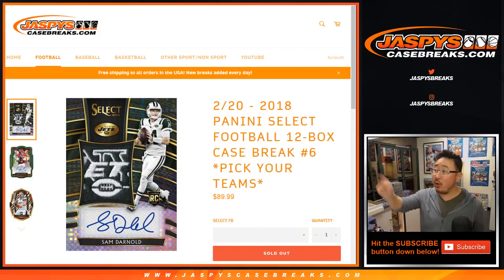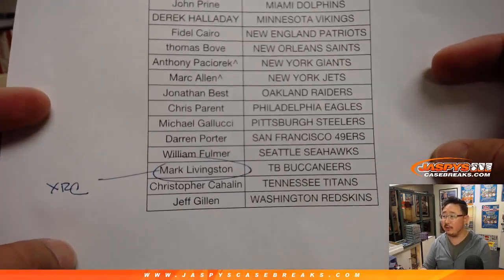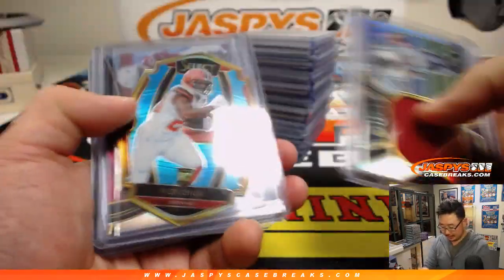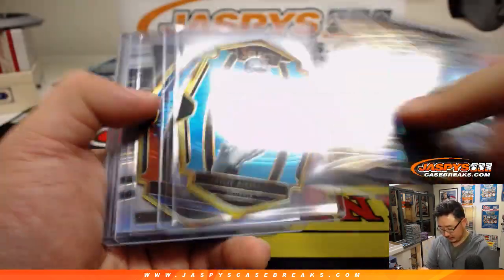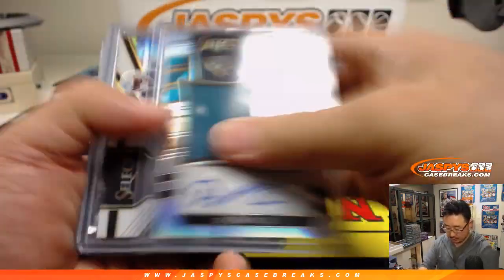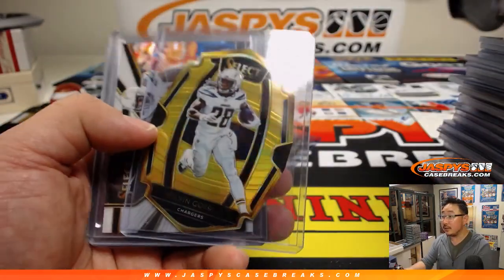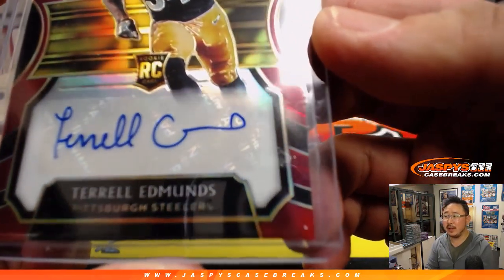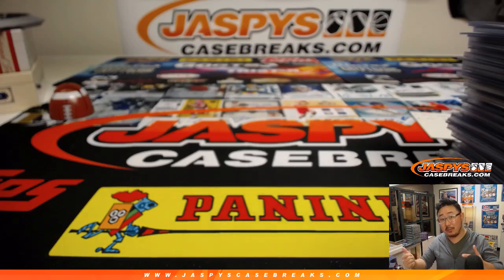RECAP! || Fr, 02/22/19 || 12Box PYT #6 || 2018 Panini SELECT Football (NFL)